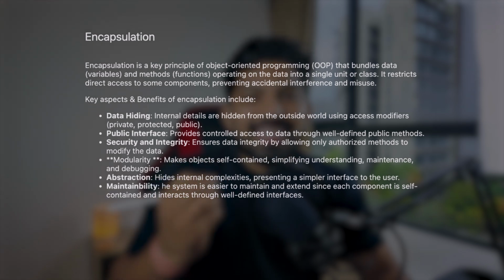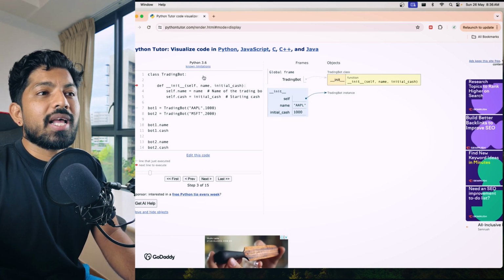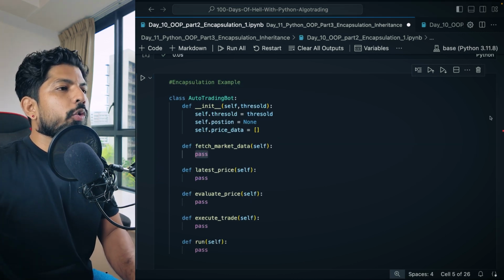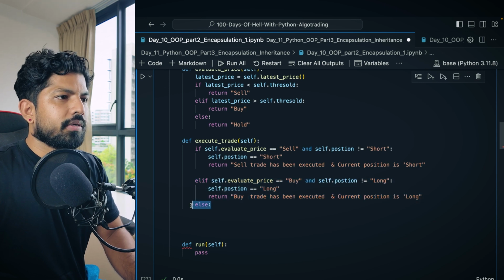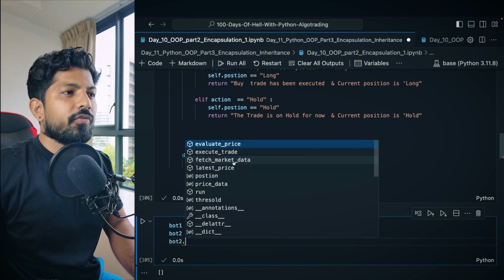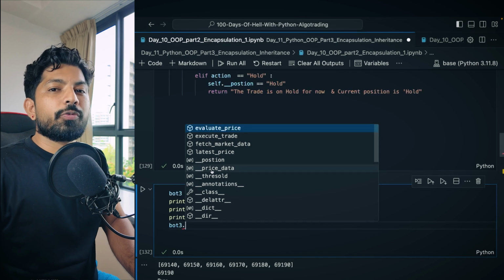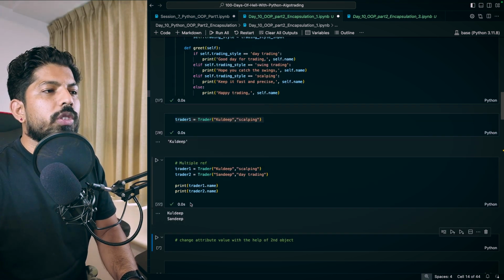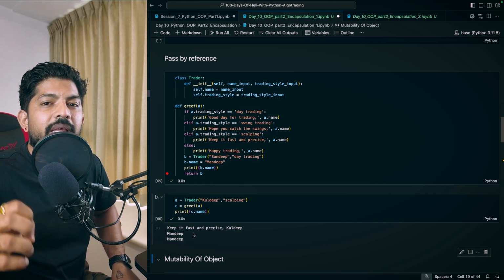Object-Oriented Programming Part - 3 | 11/100 Days of Python Algo trading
Unlock the Secrets of Object-Oriented Programming in Python! | Day 11 of 100 Days of Python Algo Trading

Welcome to Day 11 of our 100 Days of Python Algo Trading series, where we dive deep into Object-Oriented Programming (OOP) with Python. This tutorial is designed for Python programmers who want to enhance their understanding of OOP principles and apply them in algorithmic trading.

What You'll Learn:

Introduction to OOP: Start your journey with a brief overview of the core concepts of object-oriented programming.
Encapsulation Explained: Discover what encapsulation is at 00:00:27 and why it's a cornerstone of OOP.
Instance Variables Unveiled: At 00:03:22, learn about instance variables and their role in Python.
Visualizing Instance Variables: See how instance variables operate in Python with Python Tutor at 00:06:50.
Real-World Encapsulation Examples: Get practical examples of encapsulation in action at 00:10:08.
Understanding Reference Variables: Dive into the details of reference variables at 00:41:40.
Pass by Reference in Python: Unpack the mechanics of passing by reference at 00:49:16 and how it affects your code.
Whether you're a beginner or looking to sharpen your skills, this video offers valuable insights into how encapsulation and other OOP concepts can be applied effectively in Python. Perfect for anyone interested in Python algorithmic trading!

Share your thoughts and questions in the comments below – let's discuss and learn together!

Timestamps:

00:00:00 - Introduction
00:00:27 - What is Encapsulation?
00:03:22 - What is an Instance Variable?
00:06:50 - Visualizing an Instance Variable in Python Tutor
00:10:08 - Examples of Encapsulation
00:41:40 - What are Reference Variables?
00:49:16 - Pass by Reference
Join us on this educational journey through the world of Python programming and algorithmic trading. Master the art of OOP with us and elevate your trading strategies!

Algotrading projects